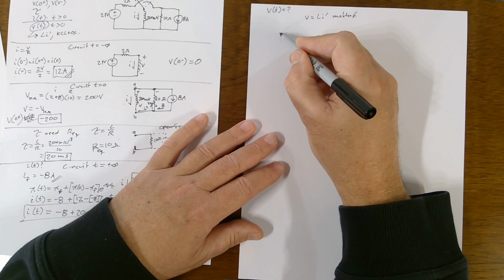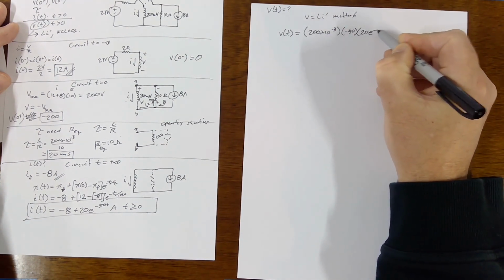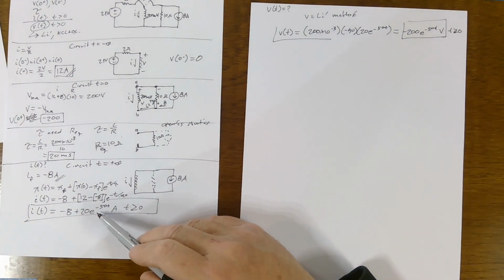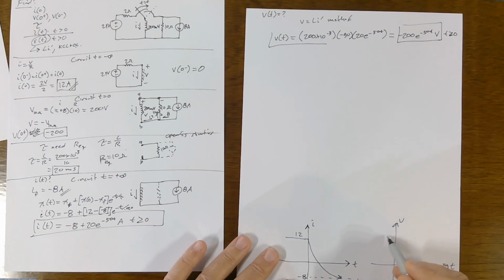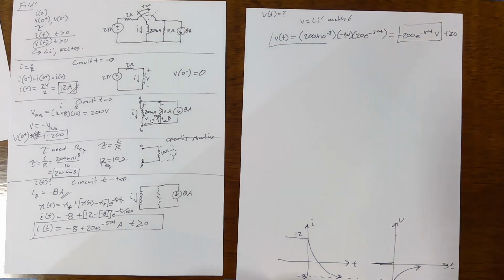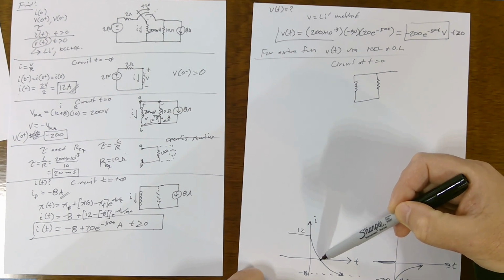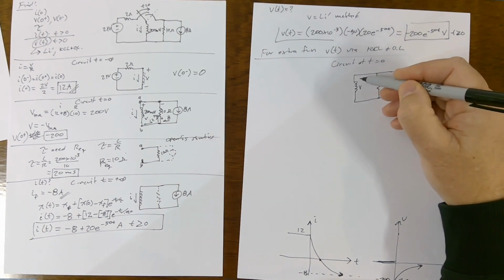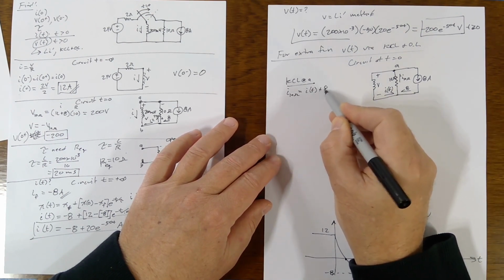Problem 5 – Step Response of RL circuit.